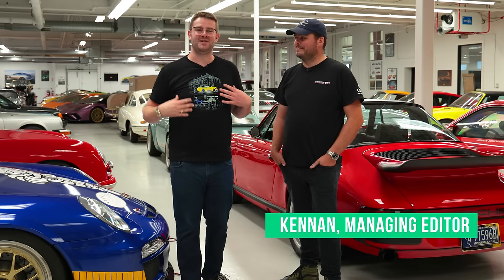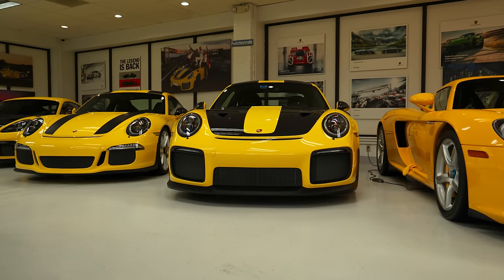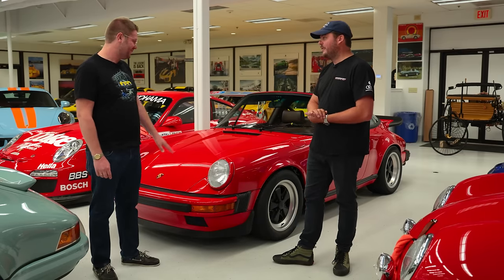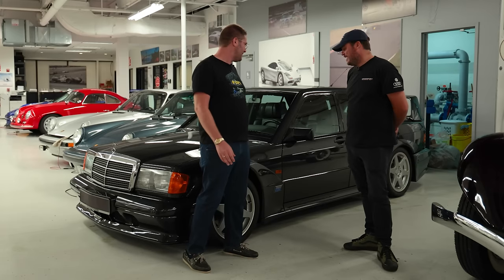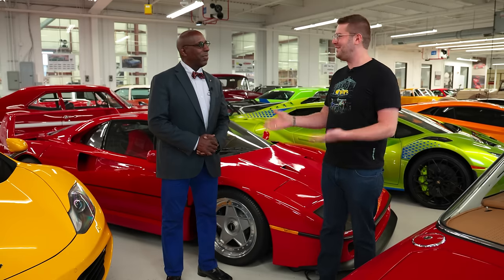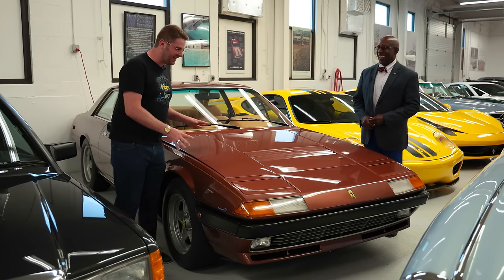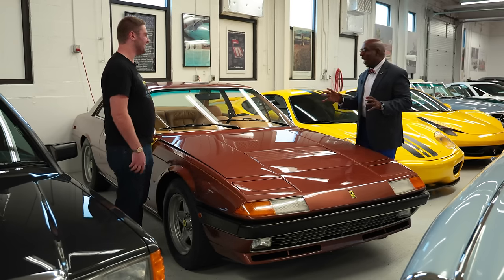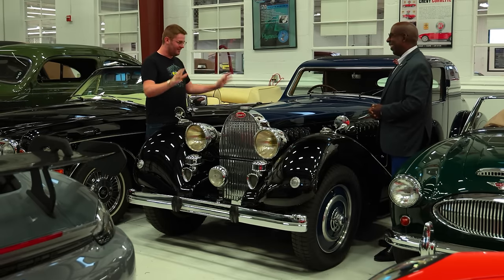Audrain Museum - Modern Sports Cars [Porsches, 190e Evo, F40, Bugatti]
Let's get "nerdy" with Kennan as he takes us on our tour at the Audrain Auto Museum.

00:00 Introduction To The Audrain Museum's Collection Facility
00:29 A Row of Very Expensive Yellow Porsches
03:11 Canepa Porsche Sleeper Build
06:01 A Lovely Sport Classic 911 in a Gulf Livery
07:30 Mercedes-Benz 190e Evo 2
12:00 Meeting Up With Donald Osborne & The Ferrari F40
14:48 The Ferrari 400i - A Kennan Favorite
17:42 1936 Bugatti Type 57 Ventoux - All Original
22:57 Goodbye to the Audrain Museum